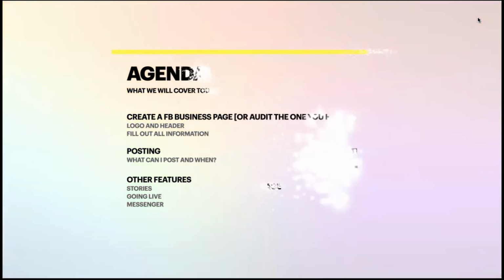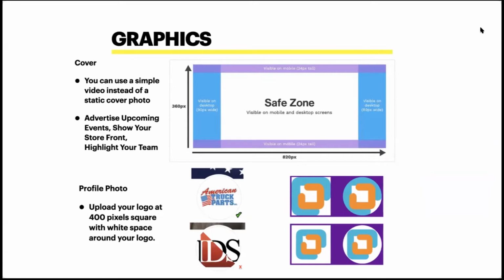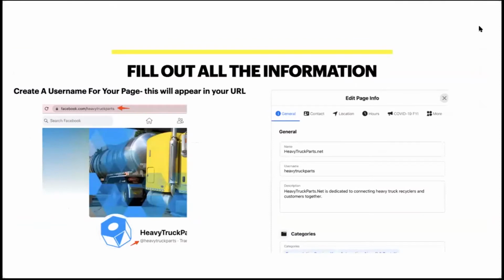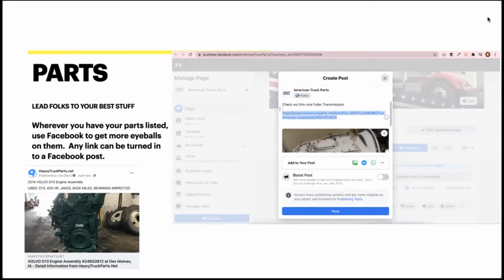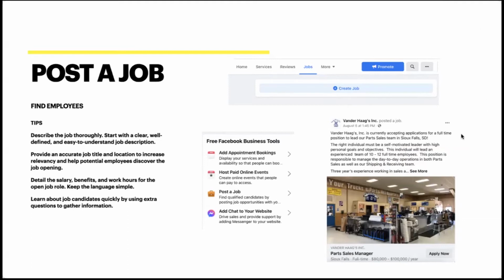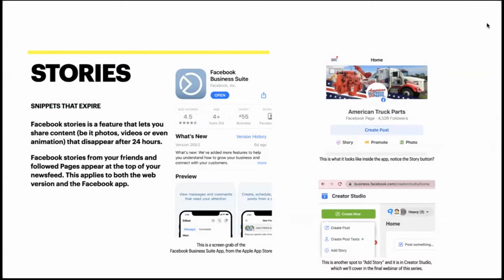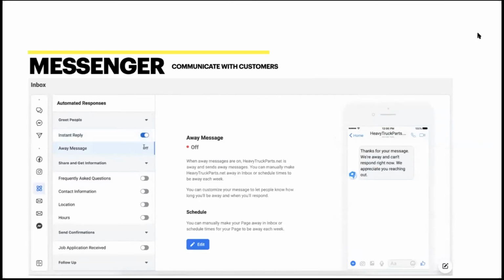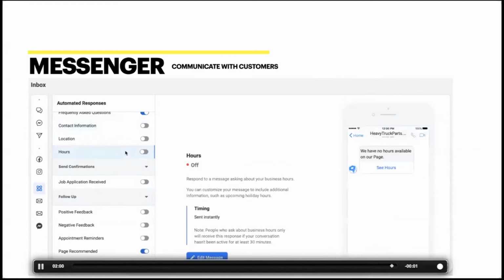Business Pages: Facebook - ITrack Webinar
The Facebook business page is a powerful and free service and tool-set that any business can use to strengthen their online presence and get sales.

Having a strong online presence is a crucial component of your marketing strategy, no matter what size your business is or what industry it belongs to. Additionally, your online presence helps people become familiar with your brand and increases sales!

In this three part series we will cover several aspects of creating a web presence for your business. In part one, we will cover your Facebook Business Page.

Who Should Attend:

Sales People
Marketing People
Social Media Managers
Anyone can do social media marketing!

What We'll Cover:

Create or Audit Your Facebook Business Page
What Do I Post?
Other Business Page Features

Want to know more about ITrack and our web services?